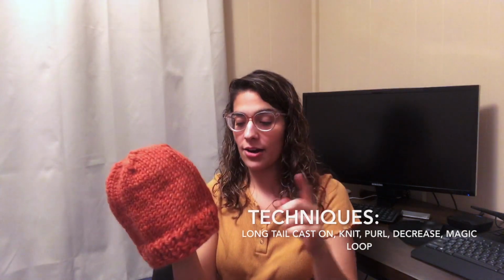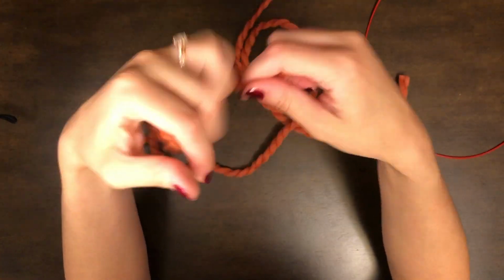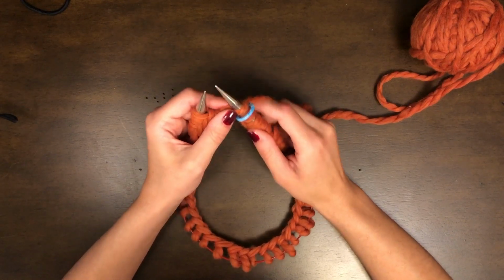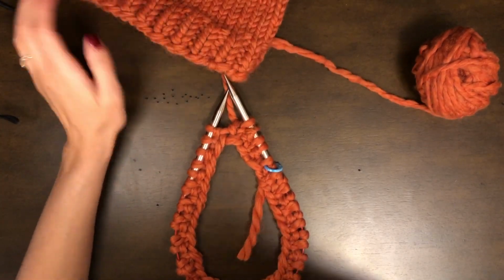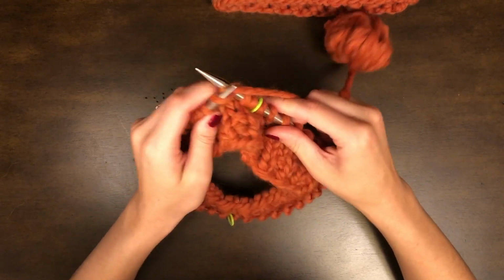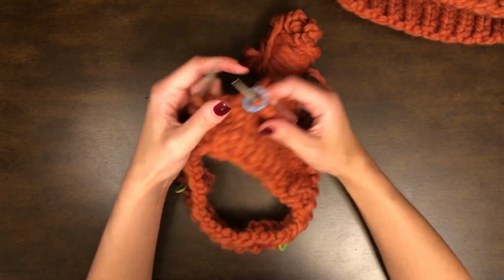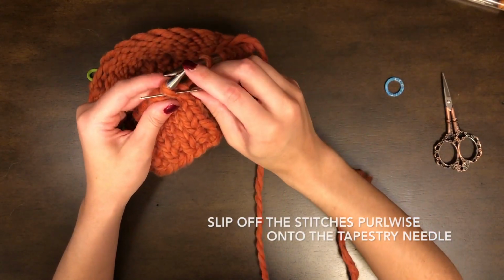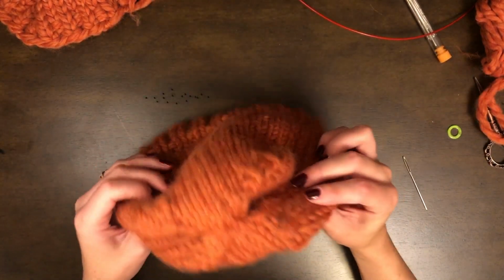The Sit and Knit Hat [BEGINNER FRIENDLY KNITTING TUTORIAL]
In this video I break down how to make this cute "Sit and Knit" hat! This hat incorporates techniques that you'll take with you all throughout your knitting journey! It also has a little extra umph from the other beginner knitting hats I've seen out there!

Materials:
- US 13 (9mm) with a 14-16in cord
- Category 6 (bulky) yarn
- Stitch markers
- Tapestry Needle
- Scissors

Techniques:
- Long tail cast on
- Knit
- Purl
- Decreases
- Magic Loop

The Pattern:
1) Cast on 44 stitches using the Long-Tail cast on method
2) Work 1x1 ribbing (1K, 1P) for 6 rounds
3) Work 22 rounds of K
4) (K11, place a marker) x3
5) [DECREASE] - Knit to 3 before stitch marker.  Slip One purlwise, Knit 2 Together, Pass Over (SK2TOGP)
6) Knit
7) Repeat 5 and 6 twice more until you have 20 stitches on your needles **note since it's tight, you may need to use magic loop or DPNs if you prefer
8) Use a tapestry needle to weave through all stitches on your marker, and cinch closed.
9) Flip inside out, flatten out circle shape and sew across to achieve the square look on the crown
10) Weave in your ends!

Be sure to check out my instagram for fun new content!

If you have any questions along the way, make sure to check out the techniques I mentioned in other knitter videos!